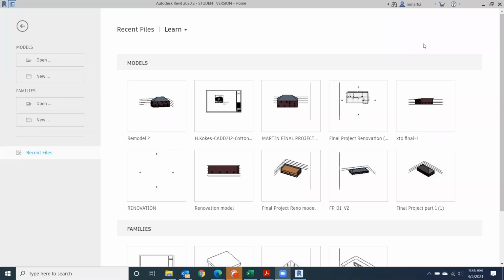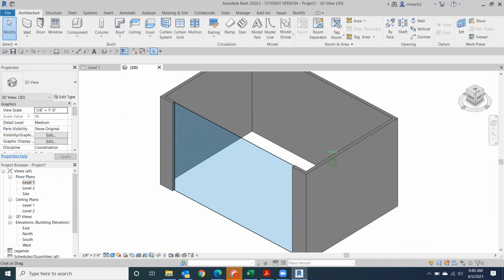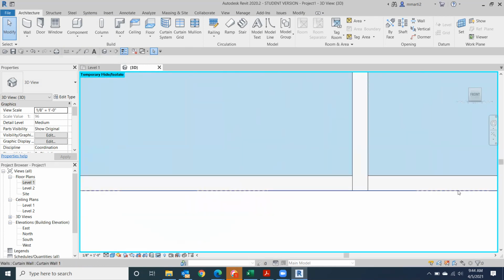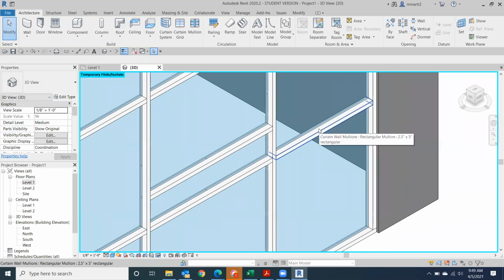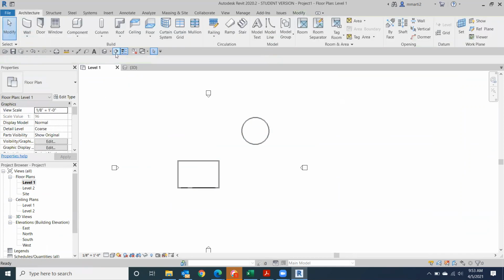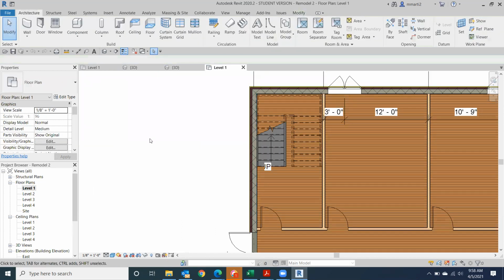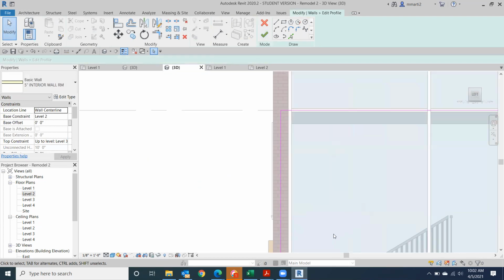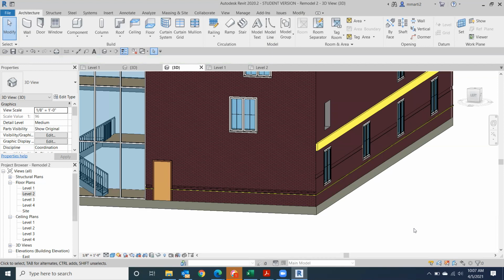Cadd 212 Class 15 / April 5, 2021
Curtain Walls